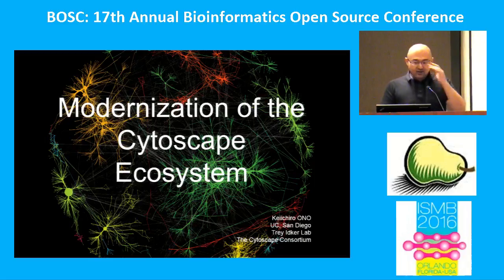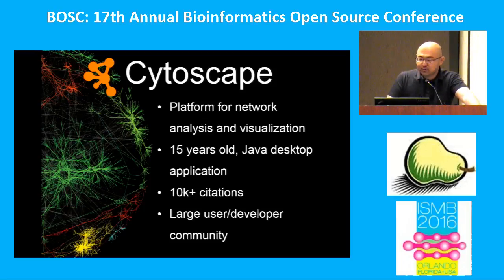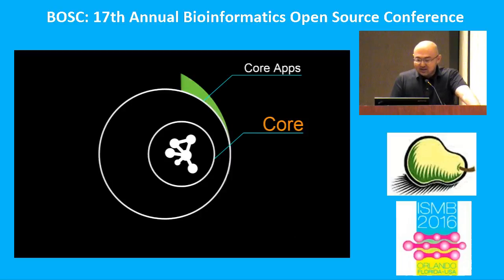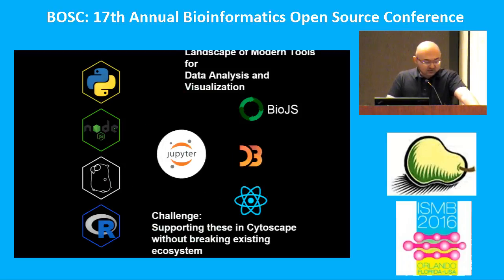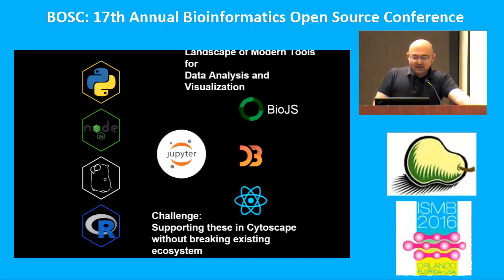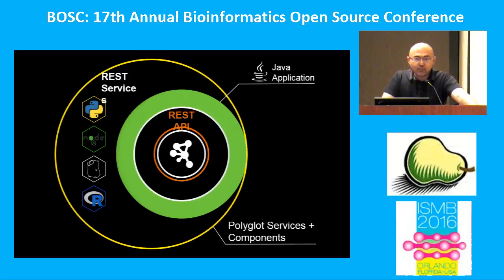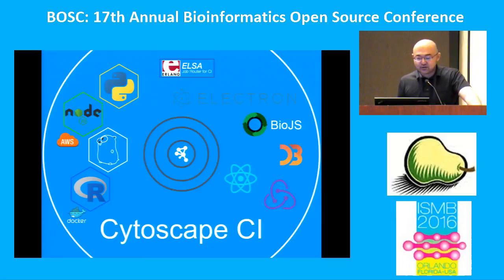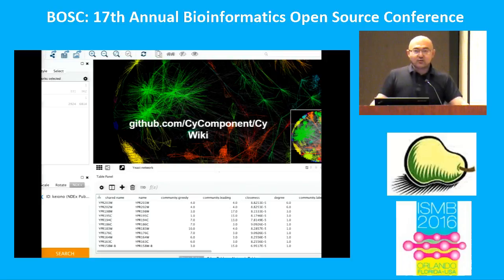2016-07-09 Keiichiro Ono "Modernization of the Cytoscape ecosystem "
Presented at the Bioinformatics Open Source Conference (BOSC) 2016 in Orlando.